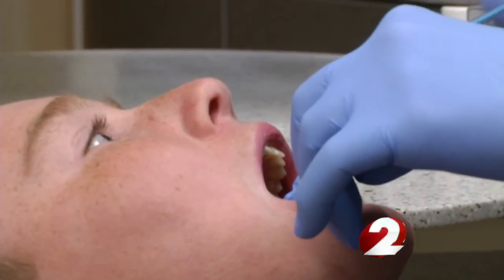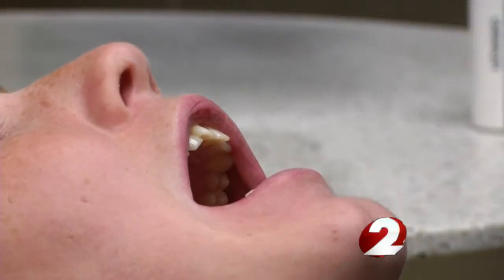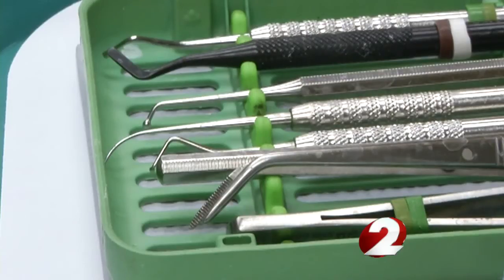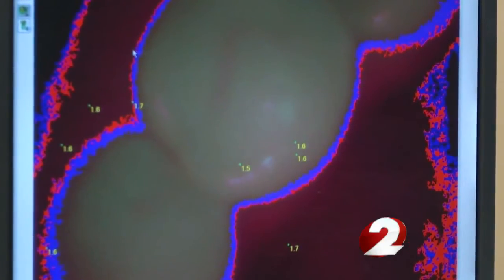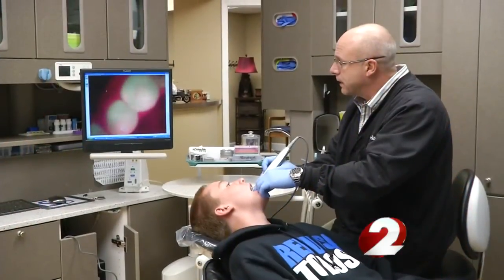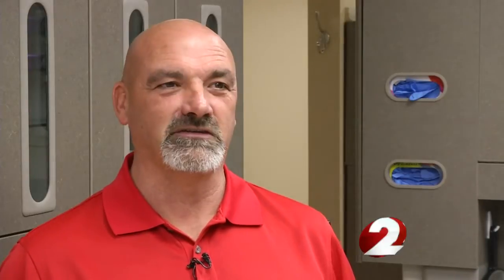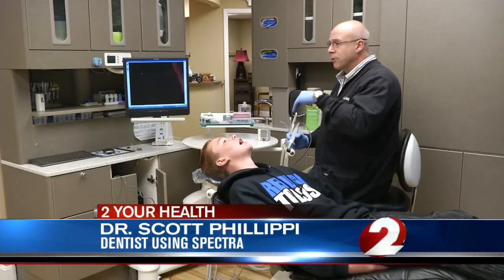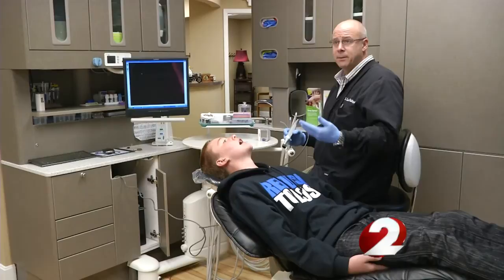Local dentist explains painless way to find cavities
New technology is making a trip to the dentist less painful and a Huber Heights dentist uses the method.